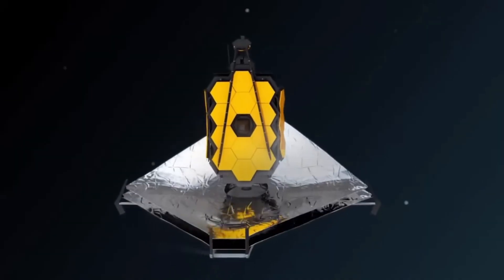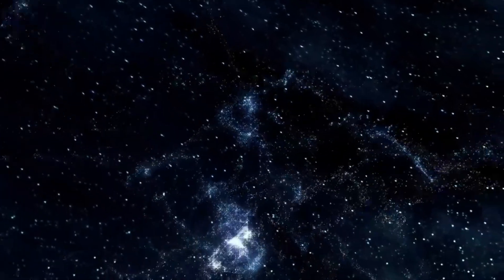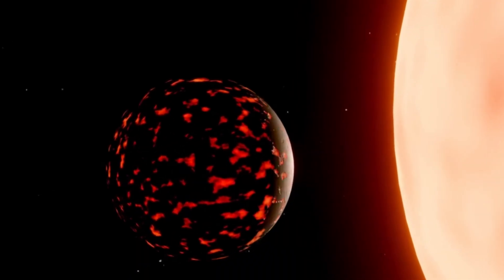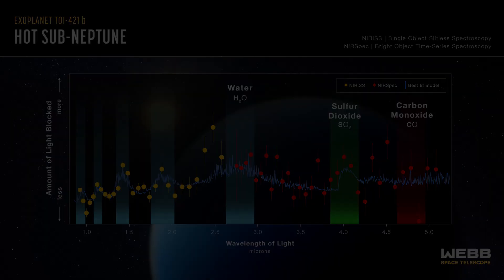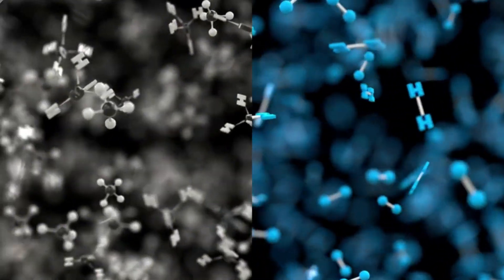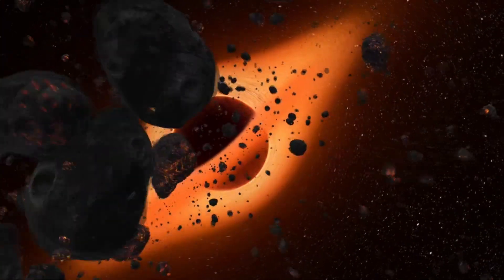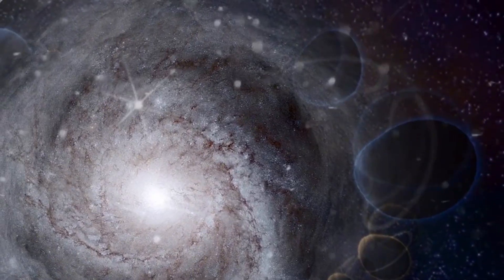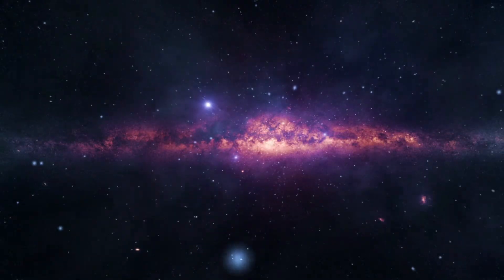James Webb Telescope Discoveries No One Expected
The James Webb Space Telescope has blown past expectations, uncovering massive ancient galaxies, potential water worlds, complex life-forming molecules, and even rewriting the role of cosmic dust. In this video, we break down 5 of the most unbelievable discoveries from JWST—each more shocking than the last.

From early galaxy formation that defies the ΛCDM model to potential biosignatures on distant exoplanets, and black holes shaping galaxies in ways never imagined, this is a front-row seat to the new frontier of astronomy. Plus, we compare JWST’s deep field to Hubble’s—and what we find might leave you speechless.

Resources: Published papers by Harvard

Ferrarese & Merritt (2000)
Gebhardt et al. (2000)